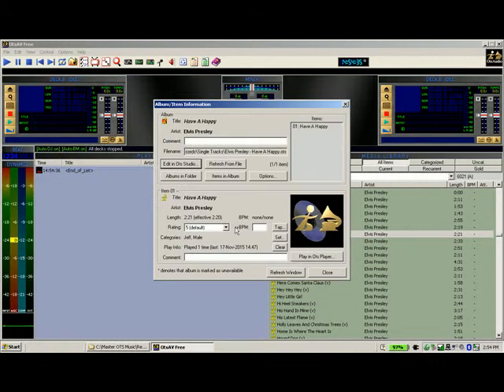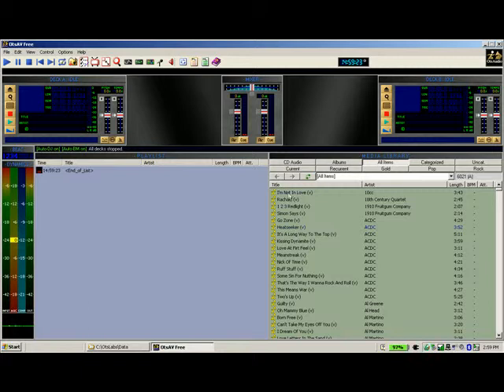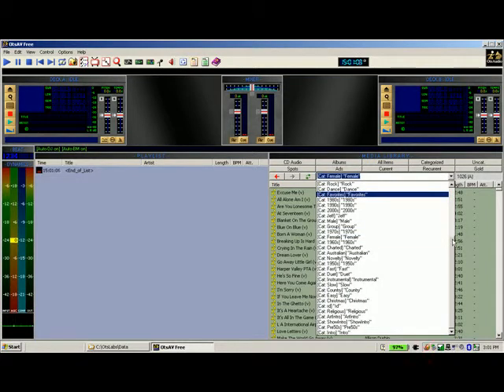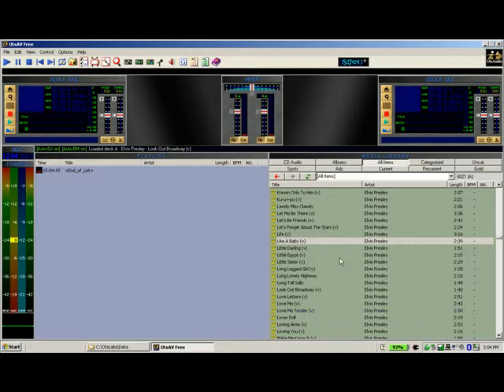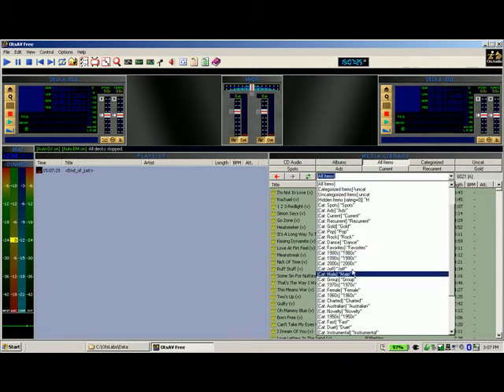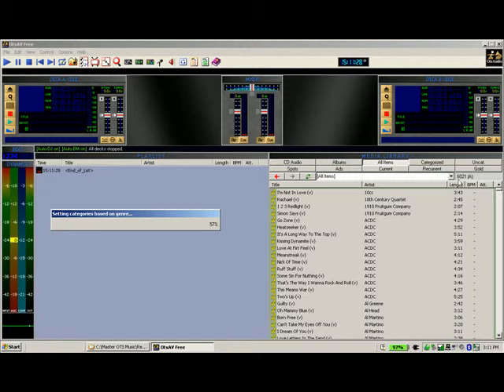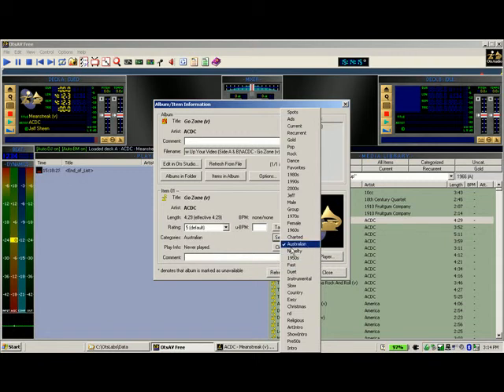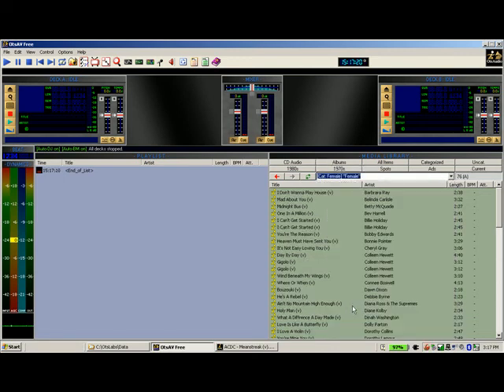How OTSAV Works 001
How OTSAV Works or Why Some Songs Listed In OTS Do Not Seam To Play As always If You Have Any Questions Just Ask